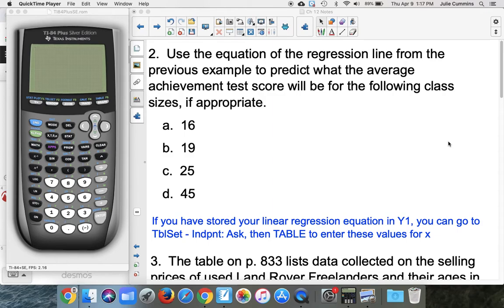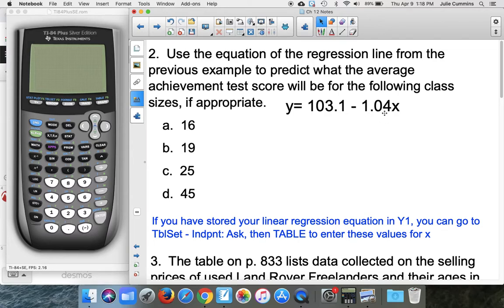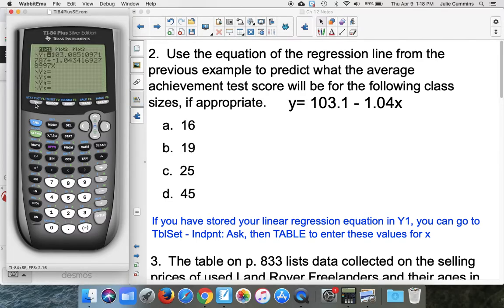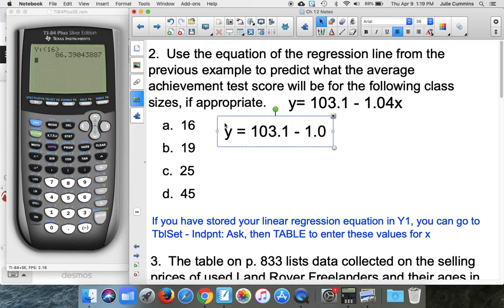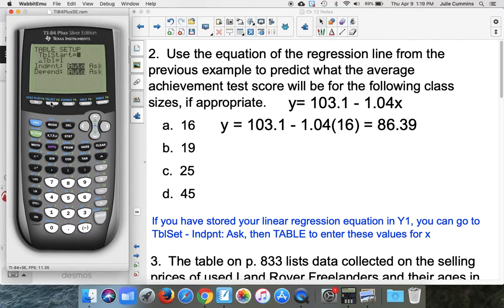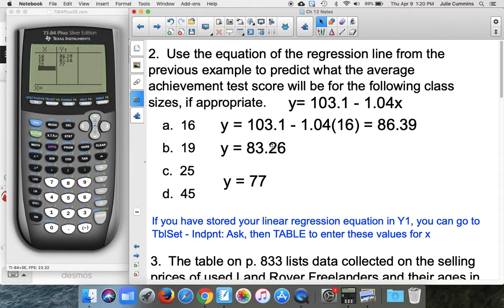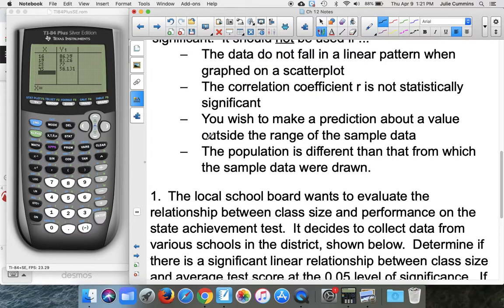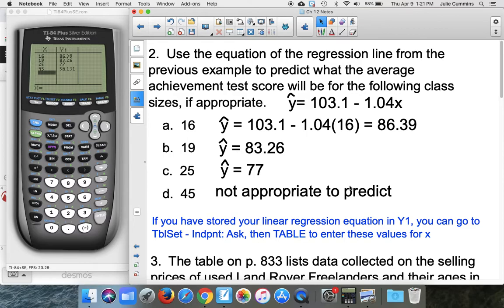Stats Lesson 12.2 Clip #2